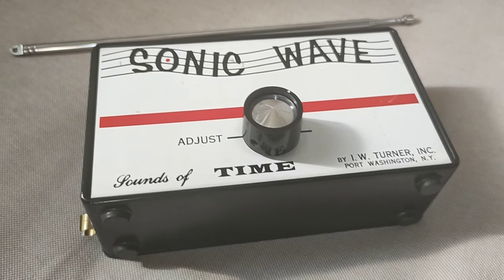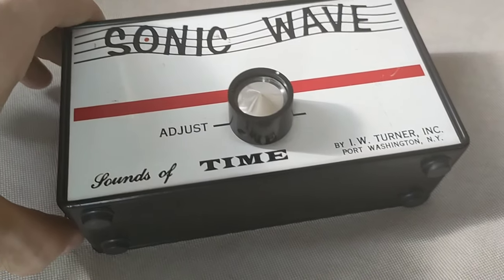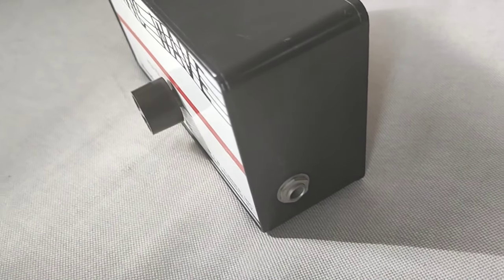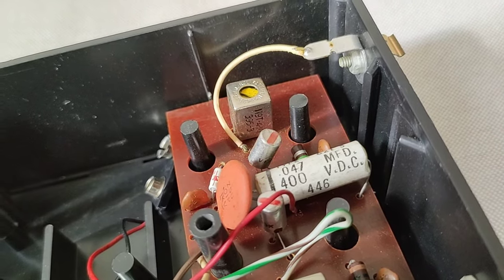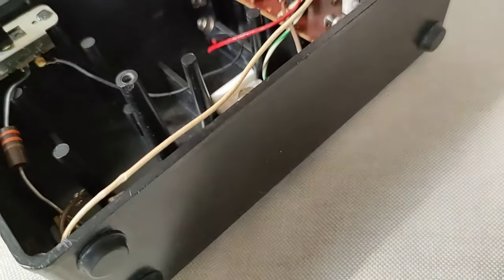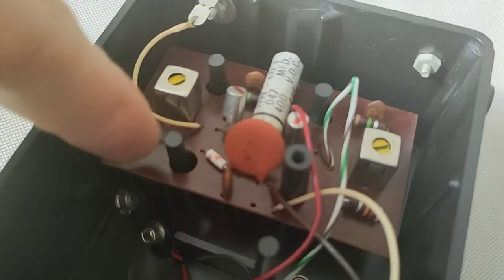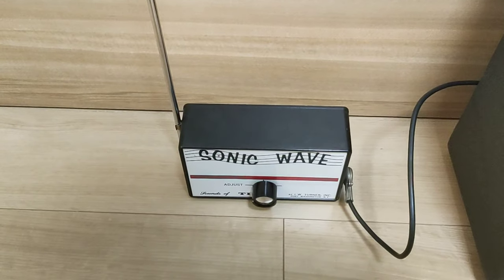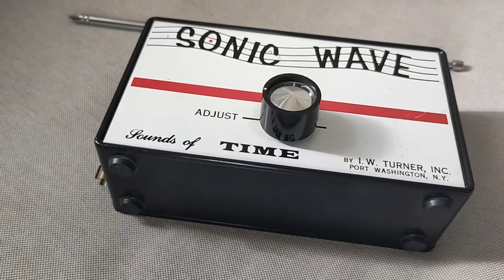Original 1960s SONIC WAVE Theremin Unit - A Look on the Inside and Quick Demo - Jimmy Page Zeppelin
Original SONIC WAVE theremin instrument from the 1960s! In this video, I give a very brief description about the unit. Given the lack of information regarding the internal components, structure, etc. of the unit, I give you all a look into the inside of an original SONIC WAVE unit! The SONIC WAVE was used by guitarist Jimmy Page of Led Zeppelin on a few of their album songs and during their live performances.

I was highly motivated to make this video out of the lack information regarding the inside of the SONIC WAVE and found a few people on the web asking for schematics, etc. of the inside. I hope this helps such people.

**As always, apologies for the shaky video! I hope to get a stabilizer sometime in the future! Also, apologies as I was in a hurry to post the video and completely forgot to mention the resistors!**

Picture and description of the unit while on the "Play It Loud: Instruments of Rock & Roll" exhibition (Apr-01-2019-Oct-01-2019) at The Metropolitan Museum of Art
Background on Russian professor, Leon Theremin, and Jimmy Page's usage of the SONIC WAVE

If I missed a link, please comment and I'll update the description as soon as possible!

Chapters:
0:00 Brief Introduction
2:00 Case Inspection
3:15 Internal Inspection
9:30 Quick demo
11:05 Outro

Keywords for this video:
Sonic Wave
I.W. Turner
New York
Jimmy Page
Led Zeppelin
Vintage
Theremin